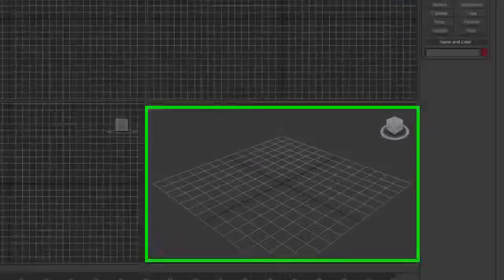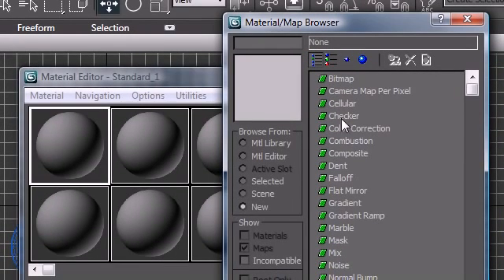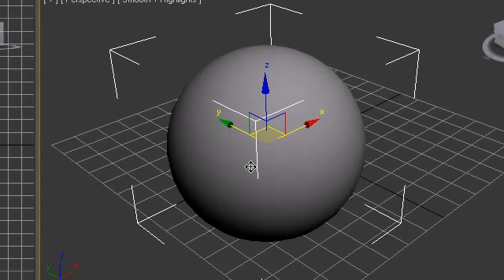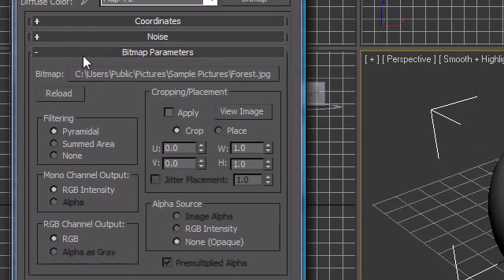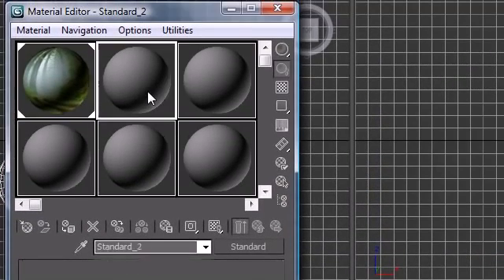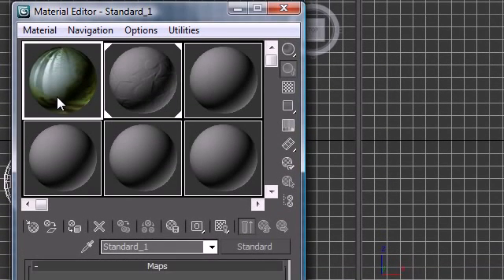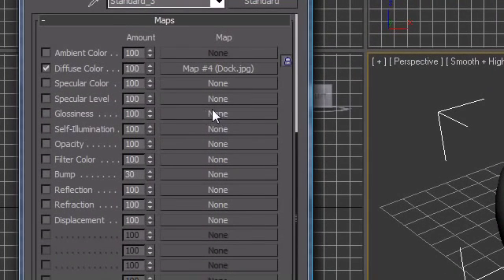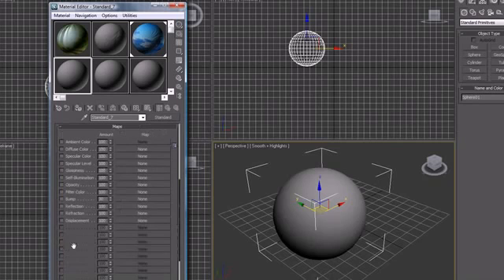3Ds Max Tutorial 17 Applying Maps